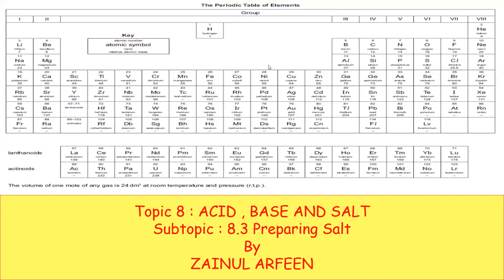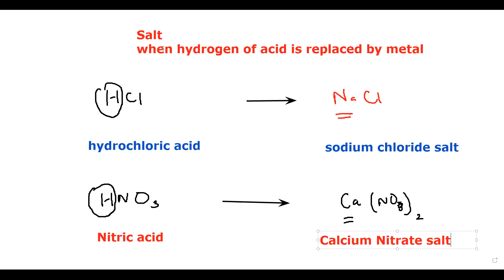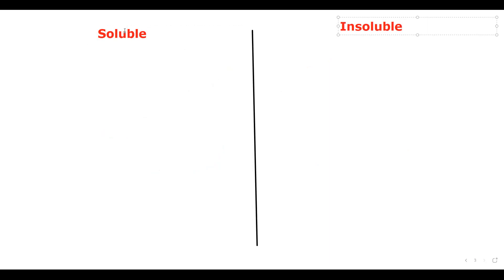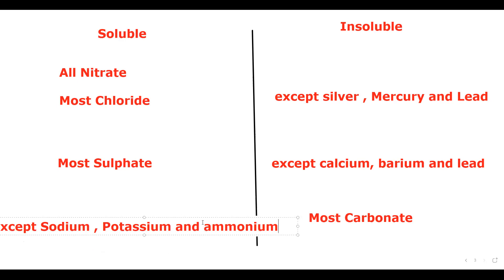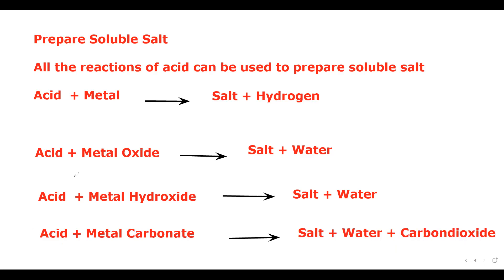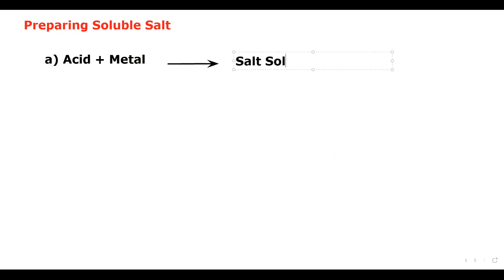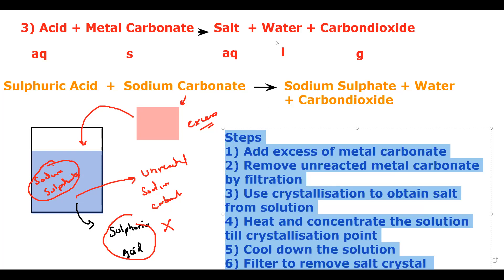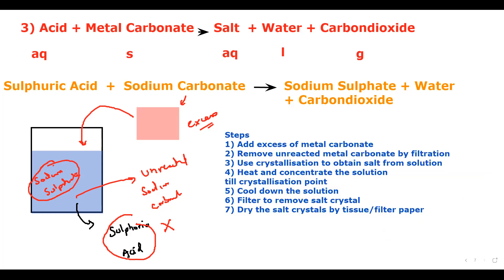Preparing Soluble and Insoluble Salts Cambridge IGCSE O level Chemistry 0620 0971 5070 Lesson 51a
Preparing Soluble and Insoluble Salts